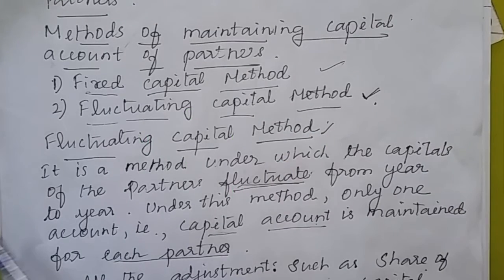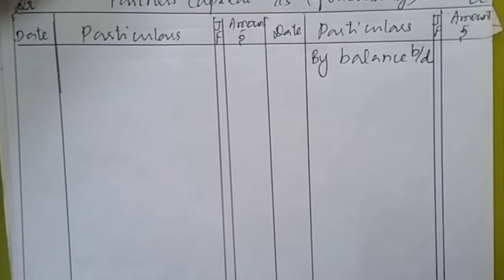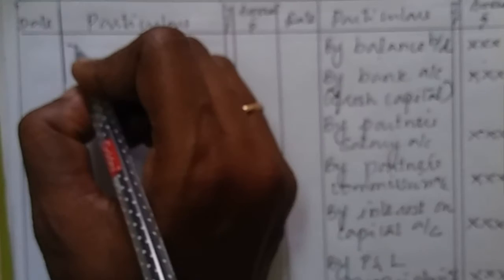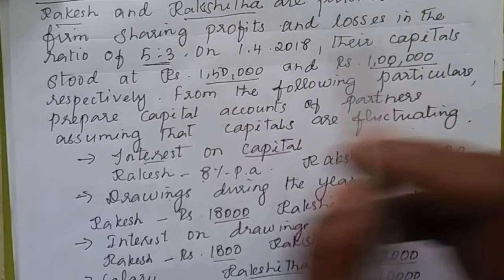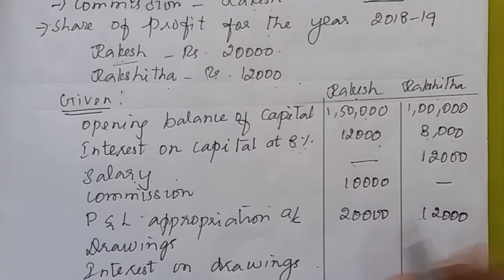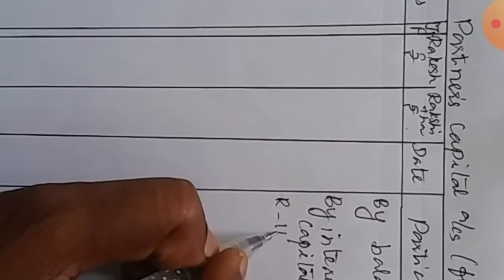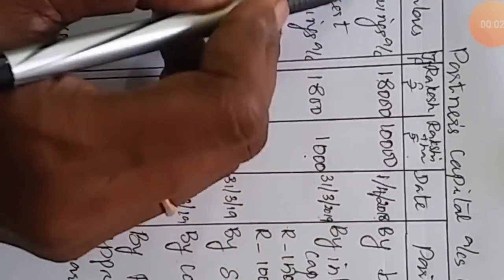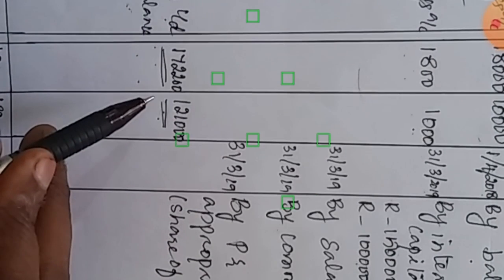Accounts VIDEO 1